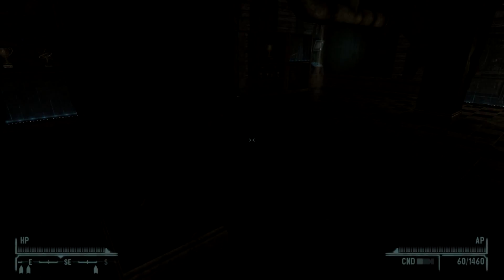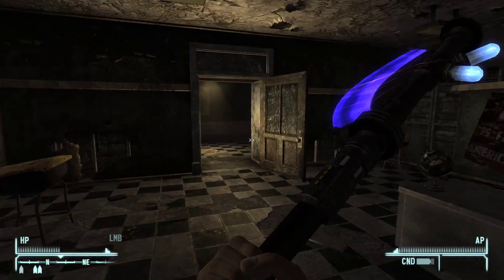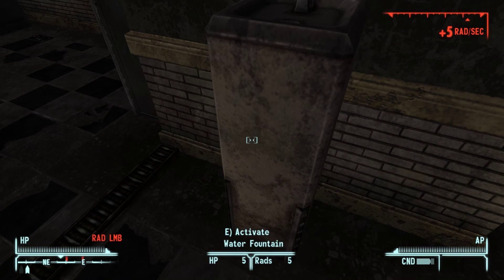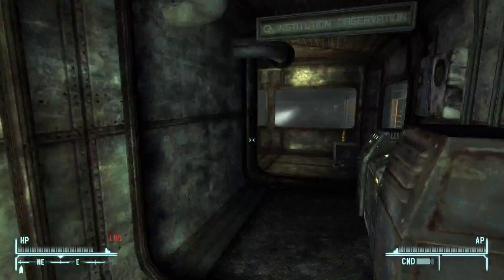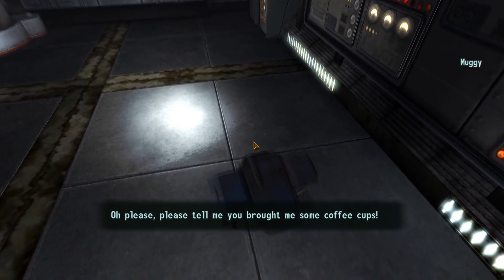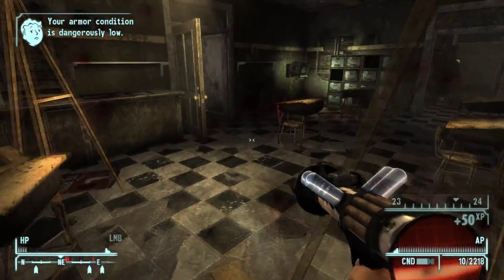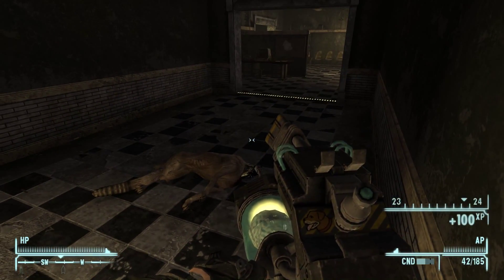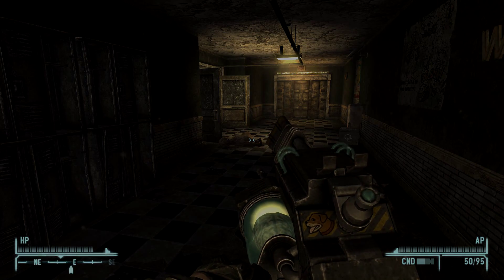Lets Play/Walkthrough Fallout New Vegas (PC) #44